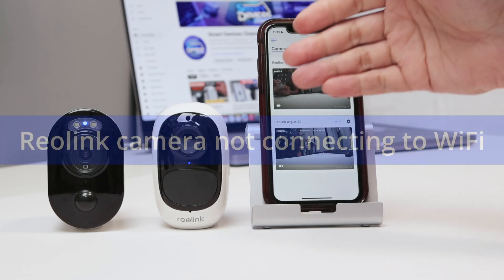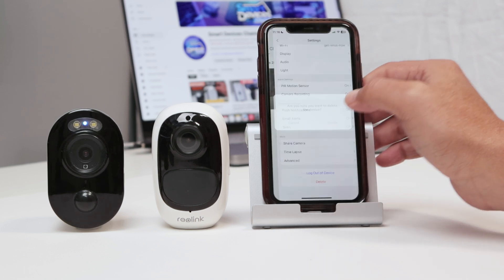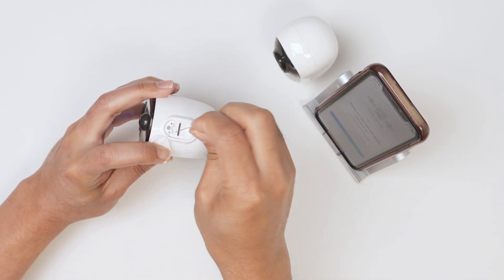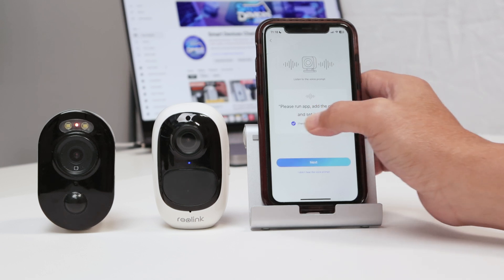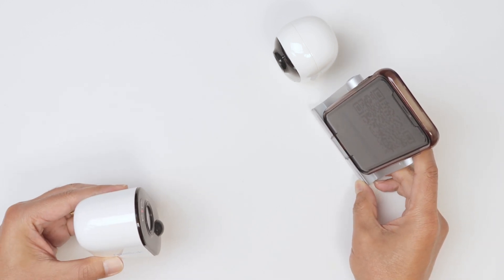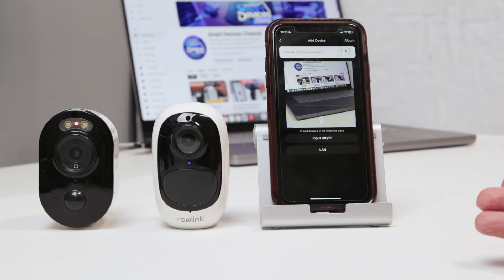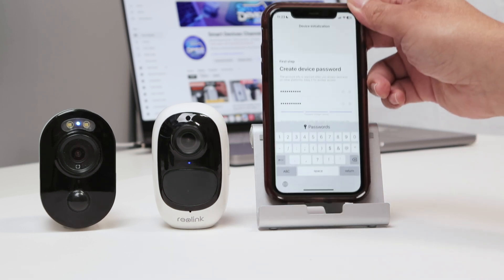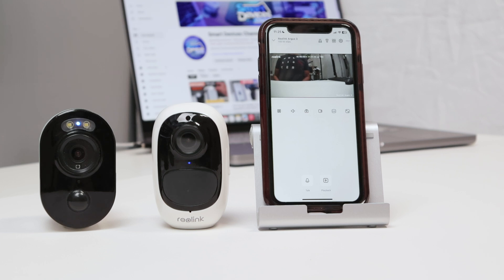Reolink camera not connecting to WiFi [WATCH ME FIXING IT]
Fix for the Reolink camera not connecting to WiFi Issue. Watch me while I make the Reolink camera connect to wifi